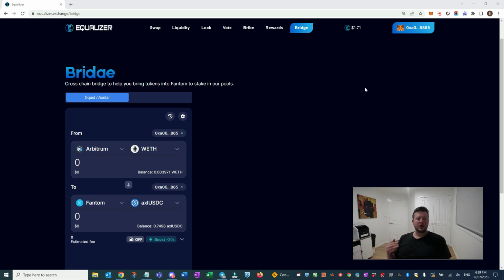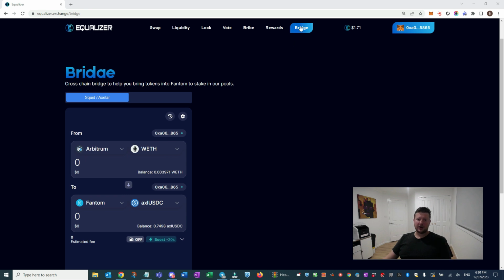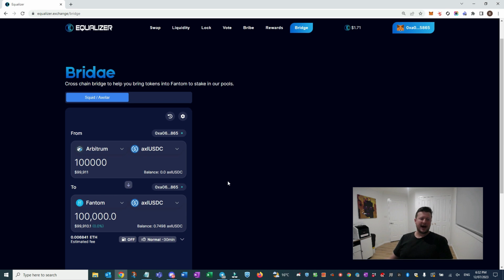Squid Router Integration To Equalizer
Thing have been moving fast on the network over the past week. The main adjustment on the FTM network is the requirement to move from multichain assets to the newly appointed Axelar bridged assets.

We have quickly adapted and added the Squid Router to our dapp so you can easily swap on the network.

** Please Note the Concepts Discussed Do Not Constitute Financial Advice In Anyway **